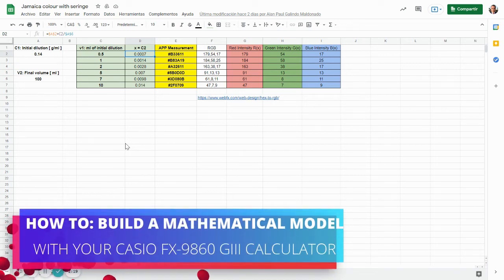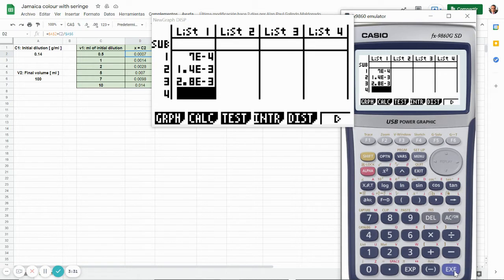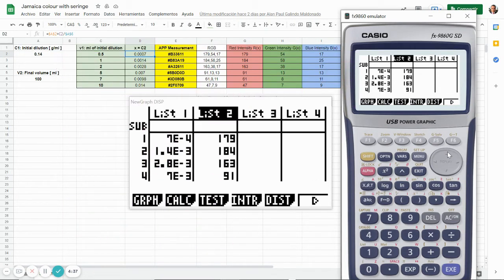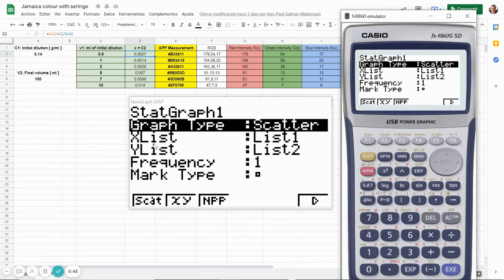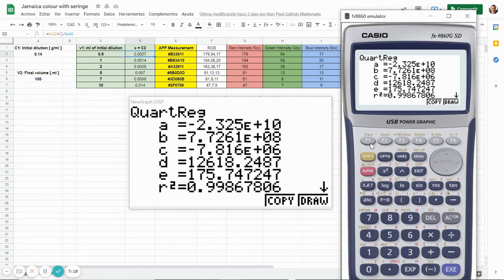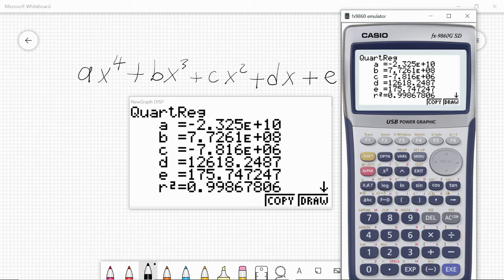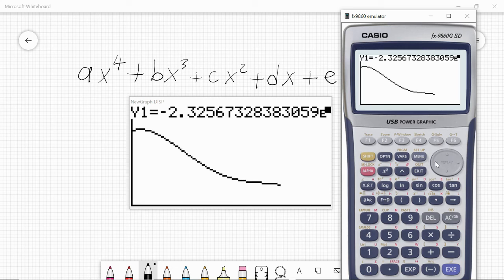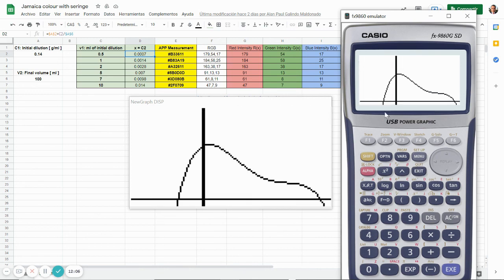How to build a mathematical model in CASIO fx-9860GIII